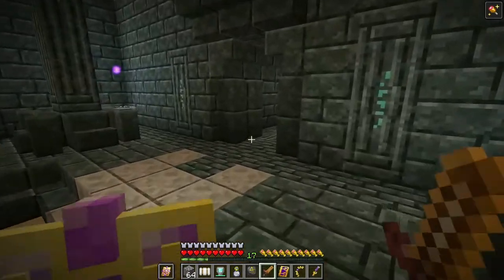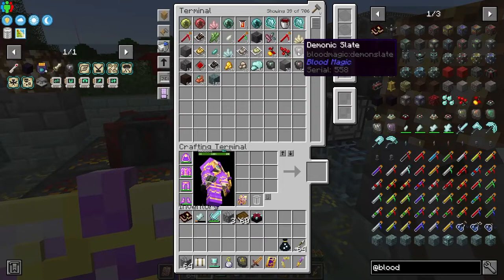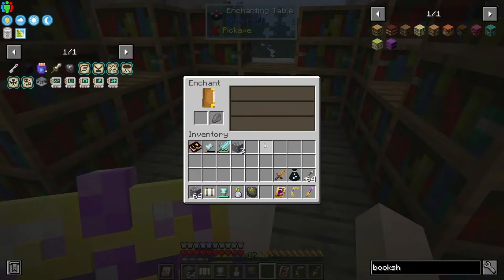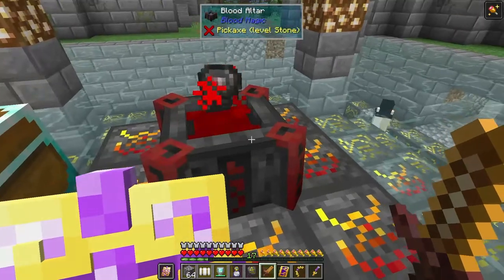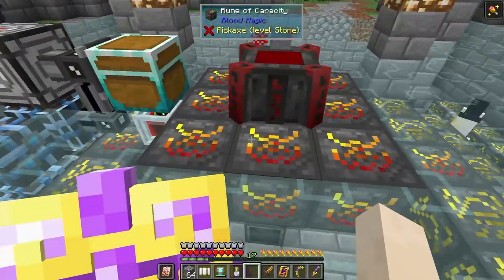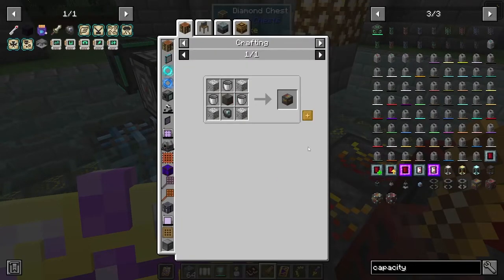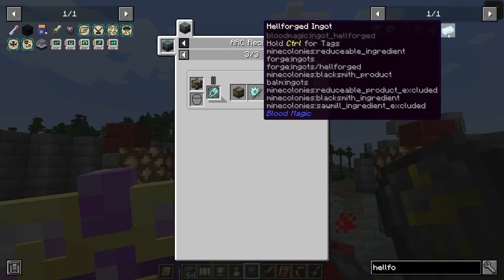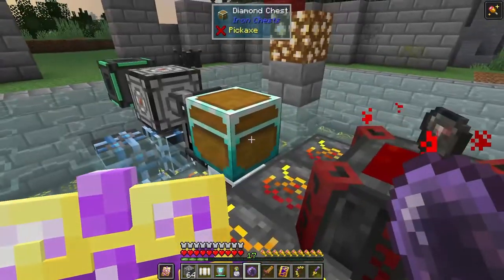DireWolf20 1.18 Let's Play Episode 134: Tier V Blood Magic Altar